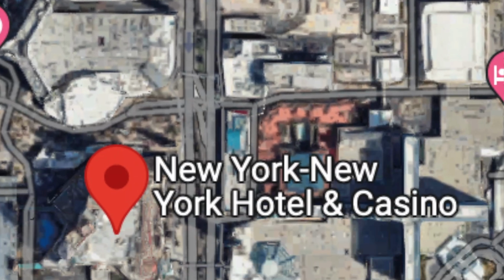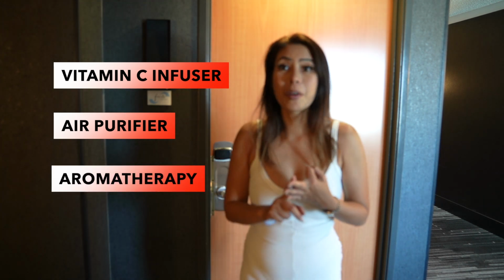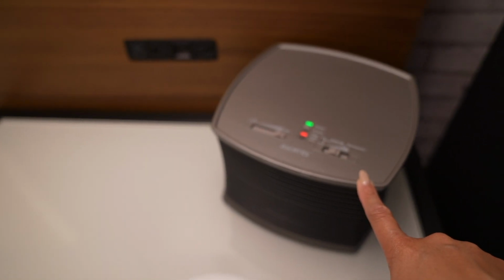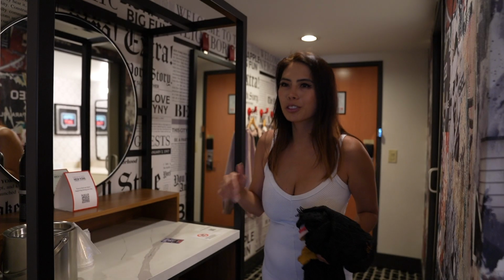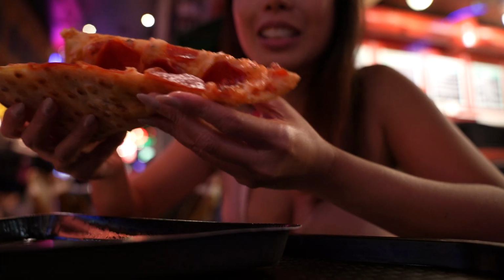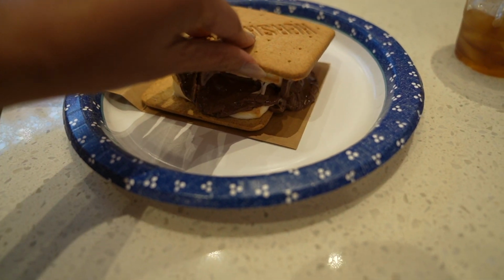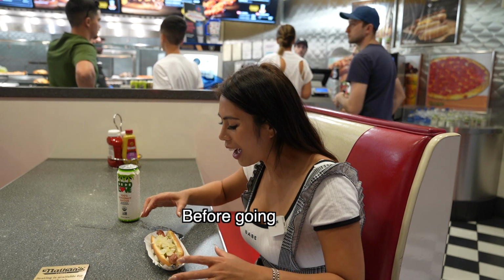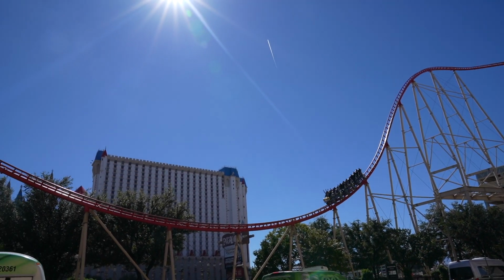MGM New York New York Las Vegas 🍎 Honest Review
"New York-New York" is a hotel and casino located on the Las Vegas Strip in Las Vegas, Nevada. It is known for its distinctive architecture that resembles the skyline of New York City. The property features various amenities, including a casino, restaurants, bars, and entertainment options. One of its notable attractions is a roller coaster called "The Big Apple Coaster" that takes you on a thrilling ride around the exterior of the building, giving you a unique view of the Las Vegas Strip.

Hi, I'm your next door travel babe! Hope you were able to get something from this travel vlog and I am able to help you with your travel needs.
I wil be travelling around USA, mostly California, and give the most honest reviews and travel guide so you can spend your time and money well.  Happy travels 💕

Target Playlist Link 2: [insert 2nd top performing playlist URL]

Gadgets used in this video:
Dji osmo pocket ($299.00)=
DJI Osmo tripod ($12.99)=
Canon M3 ($350)=
Rode Mic ($59)=
DJI Mavic Pro Drone ($1099)=

Prices may change and are not under my control.

GIVING SOME TRAVEL TIPS,  TRAVEL HACKS AND TRAVEL REVIEWS HERE  AS A TRAVEL VLOGGER :)

Keep in touch with ur journeylist :)